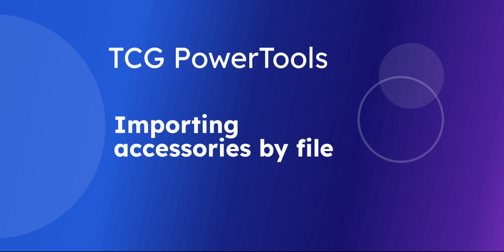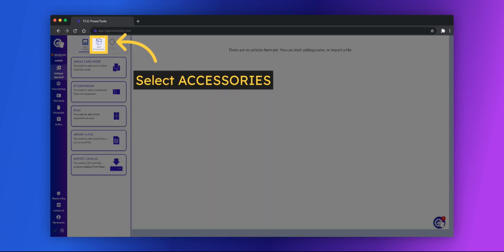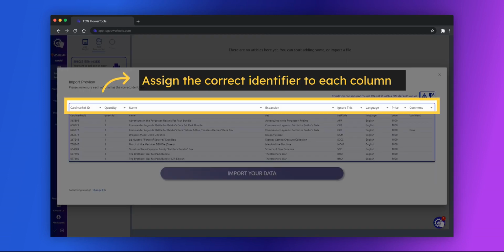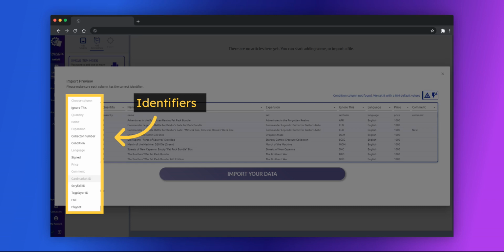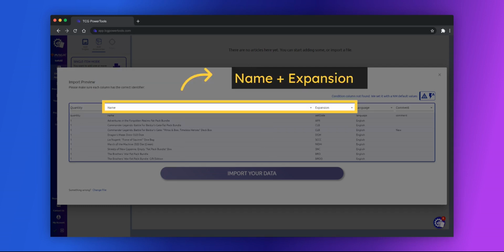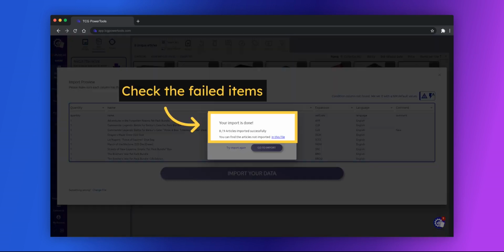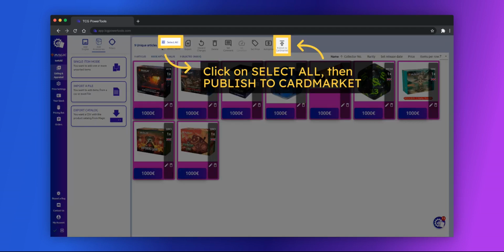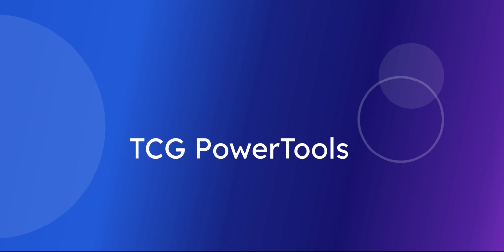TCG PowerTools: Importing accessories by file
In this video, we dive into the world of TCG PowerTools and explore the seamless process of "Importing Accessories by File." Learn how to effortlessly enhance your card inventory with accessories and take your collection management to the next level. We'll walk you through each step, making it easy to understand and implement. Get ready to streamline your trading card experience with TCG PowerTools. Don't miss out on this essential tutorial!